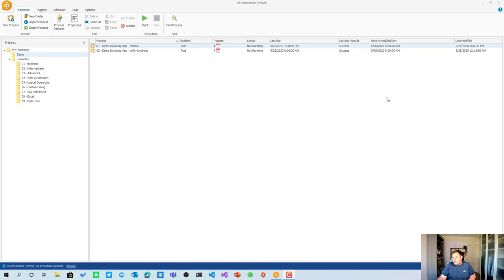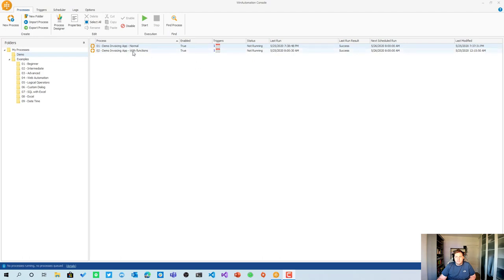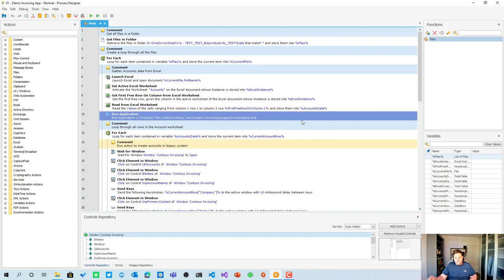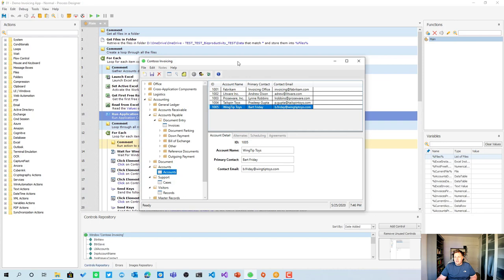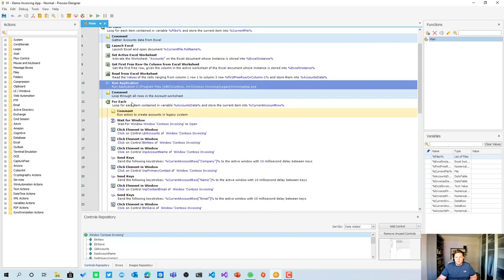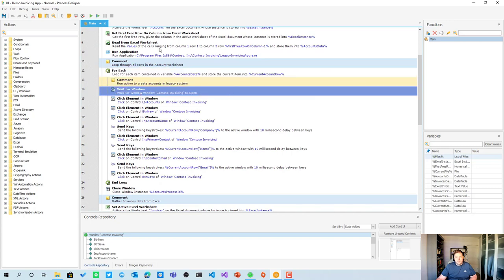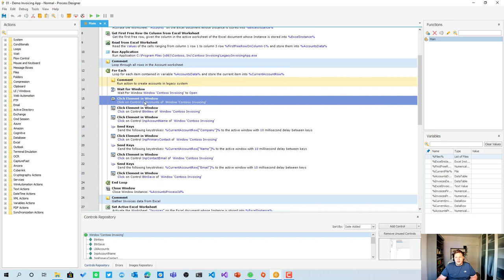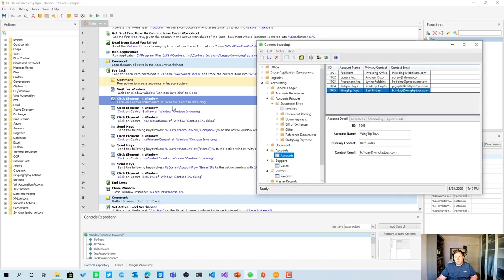Power Automate & WinAutomation: Functions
In this "Power Automate & WinAutomation"-series video, I will show you functions! Functions are an easy way to group actions and make your RPA Processes a lot more clear.